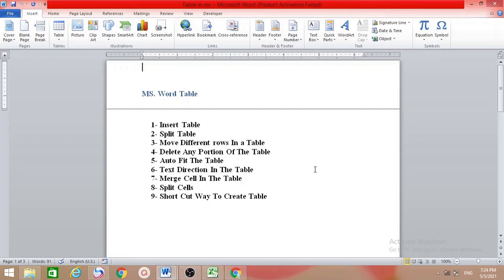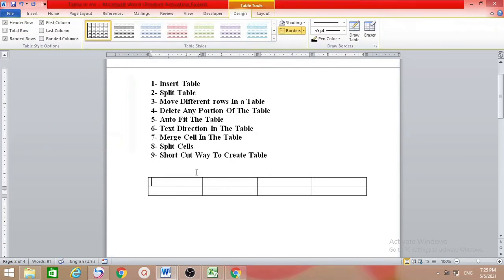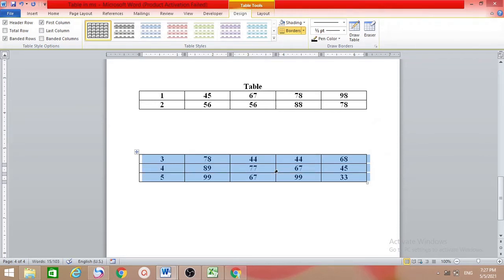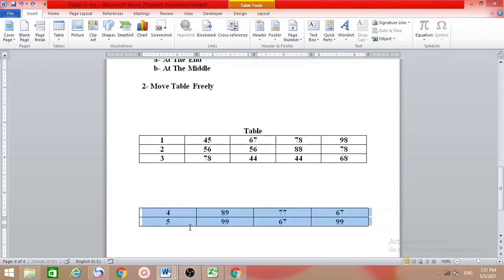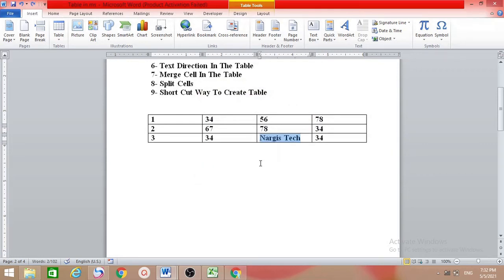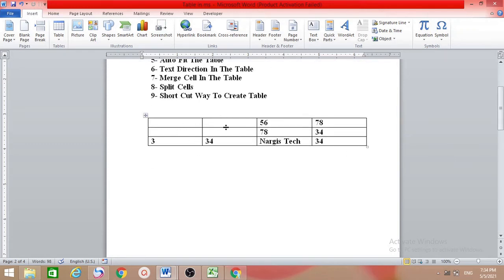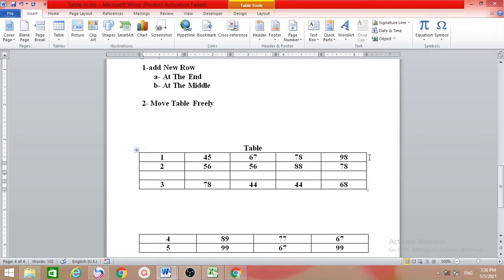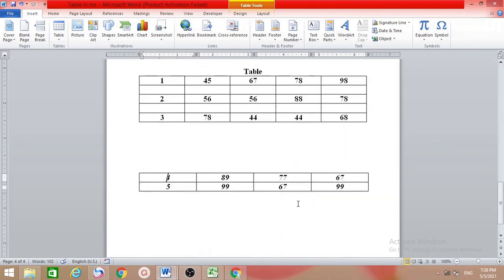MS Word - Ways To Insert Table| Easier Than Excel Sheet |Short Cut Way To Create a Table In MS Word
MS Word ways to Insert Table, Easier Than Excel sheet, Table creation in MS word. there are many ways to insert table in word, in this video we be see what are the best ways to create a table like in excel sheet. first put your cursor wherever you want to insert a table then go to insert tab- click on that a horizontal line full of different ribbons will get opened. find out where the table option is? click on that a dialogue box will be opened choose the number of rows and columns - the short cut way - + and then as much long as you need each cell at last again + and enter, the table is create right in front of you. then you expand the table, delete the columns, fit the table, merge the cell and so on.